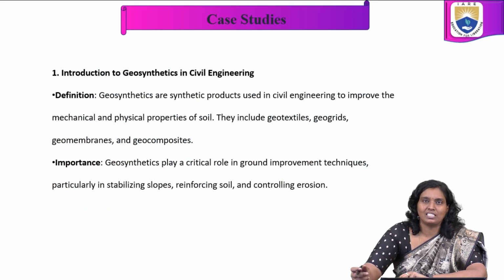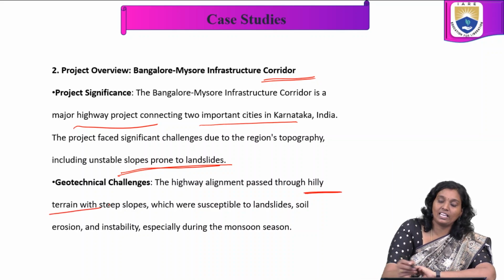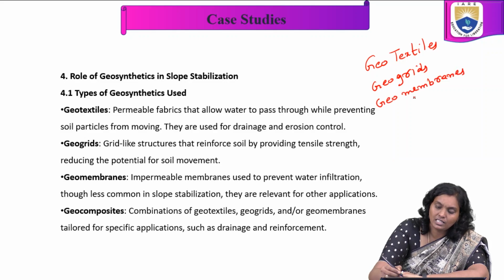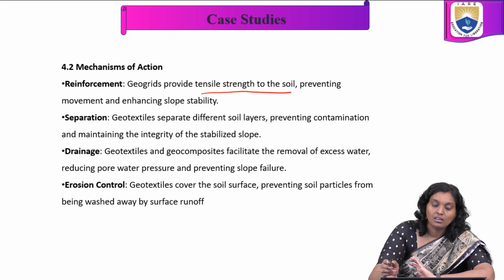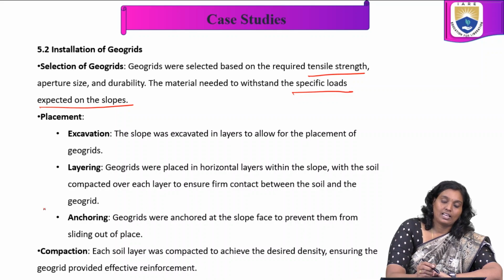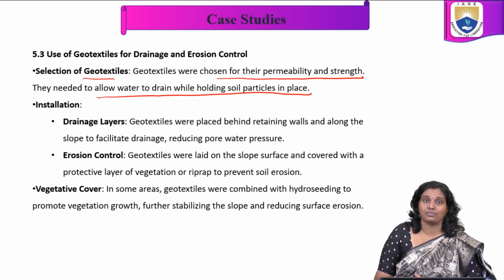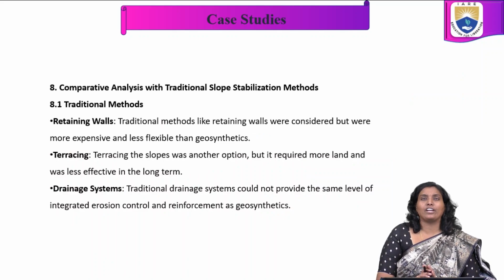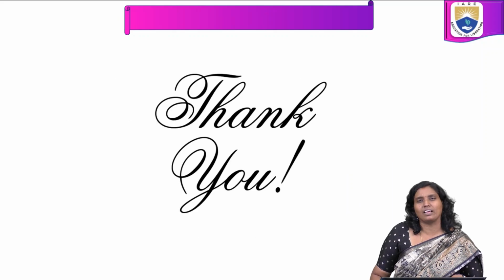Case Study –Geosynthetics for Slope Stabilization by Dr. R Ramya Swetha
Case Study –Geosynthetics for Slope Stabilization by Dr.  R Ramya Swetha | IARE

Telangana, India.